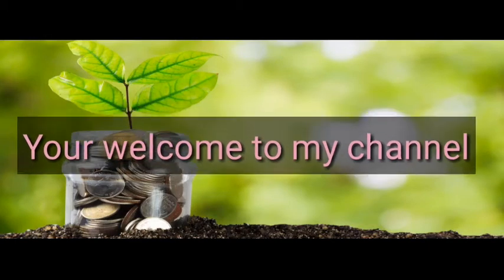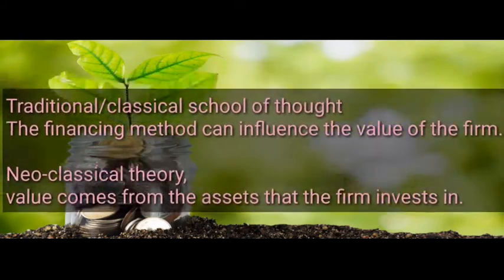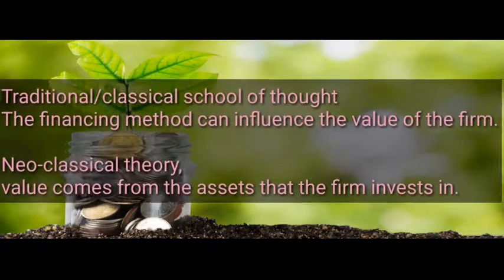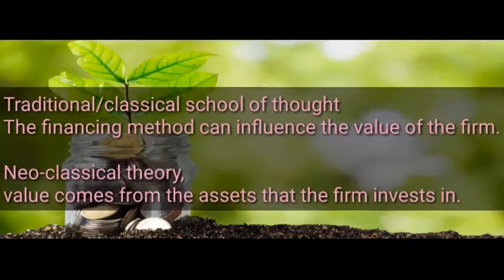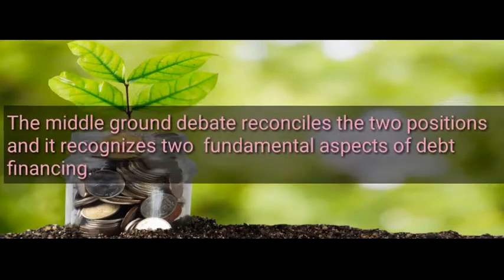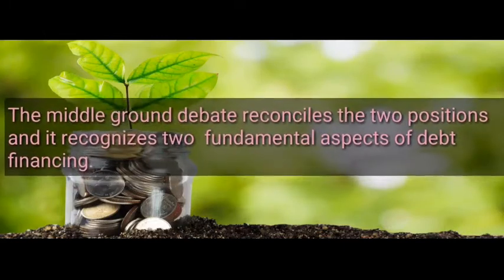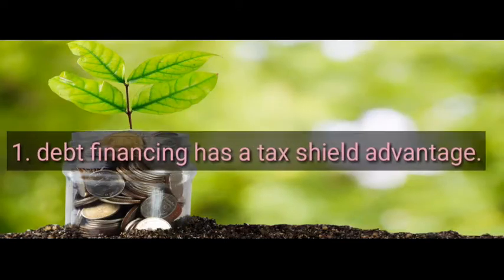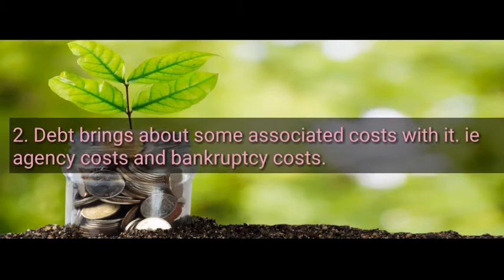The middle ground debate under capital structure debate (capital budgeting decision, FM)